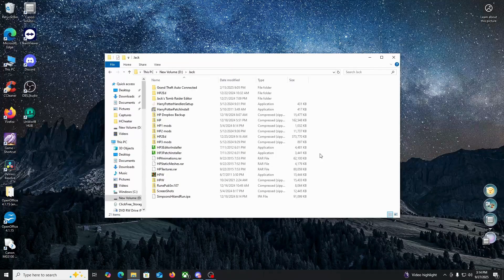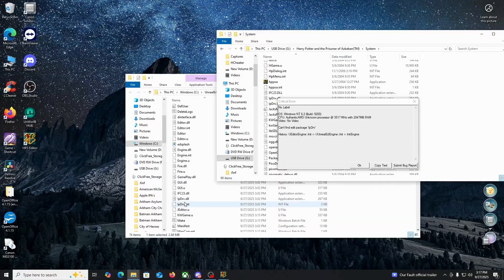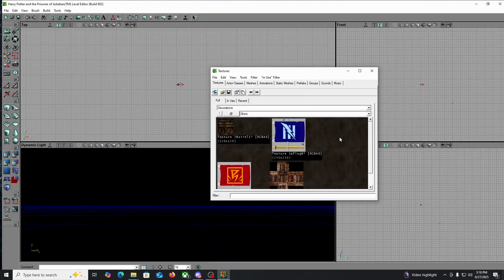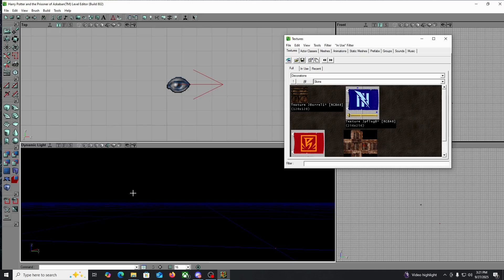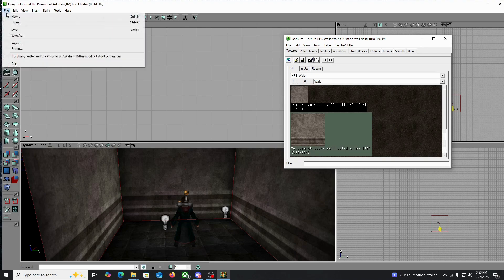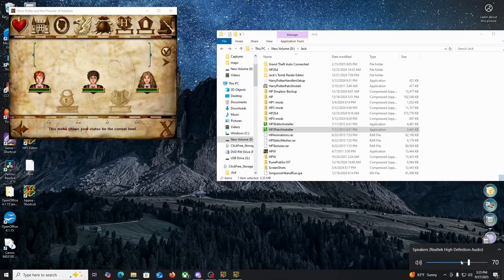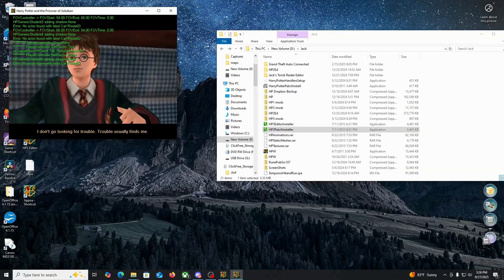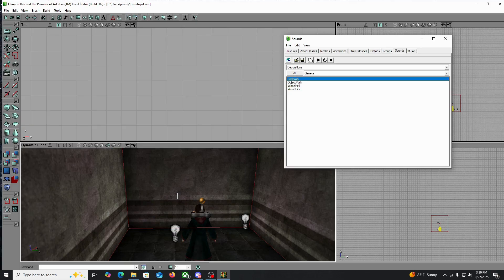Jack's Harry Potter 3 Level Editor Review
This is a tutorial on how to use @trjack52's Harry Potter 3 Editor. This editor comes with a patch that needs to be installed after the editor is installed.
UnrealEngine2Runtime will also need to be installed for this editor to work properly.